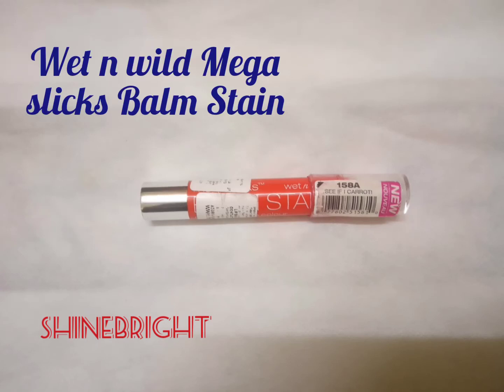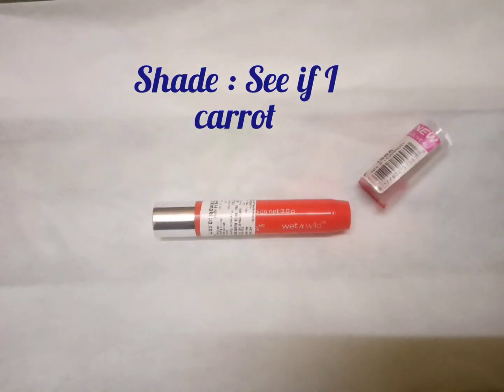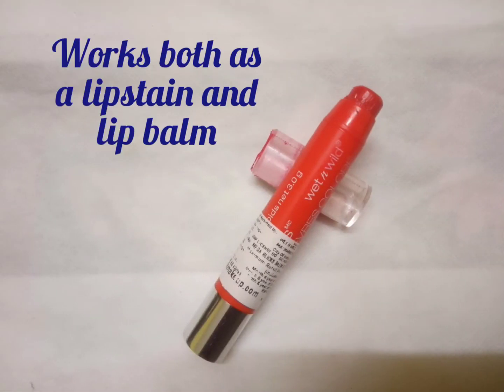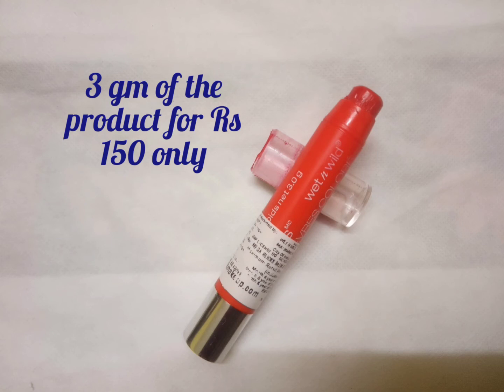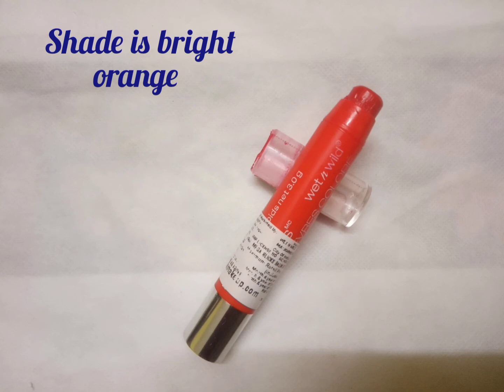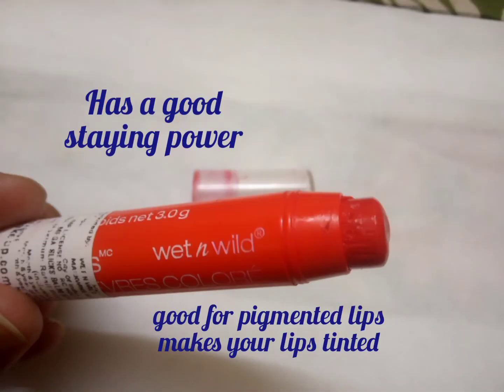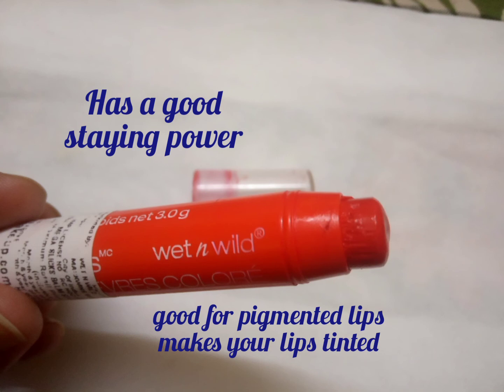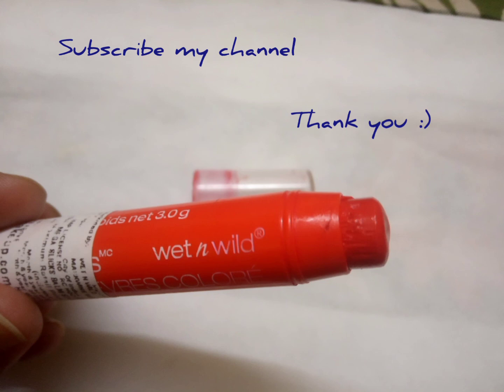Wet n wild Mega slicks Balm stain l Best stain for pigmented lips l Rs 150 only l Shine Bright l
A very nice lip stain for all the girls having pigmented lips amd want a little stain on their lips which can stay for sometime. Try this out it os very nice . Gives a lovely orangish pinkish colour to your lips.

Keep Smiling!
Love you all
Shine bright
love